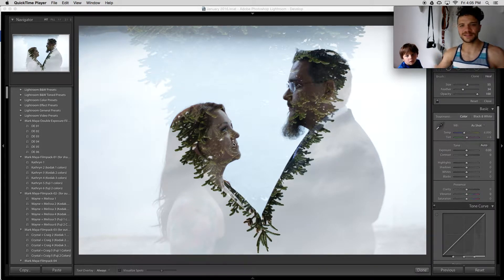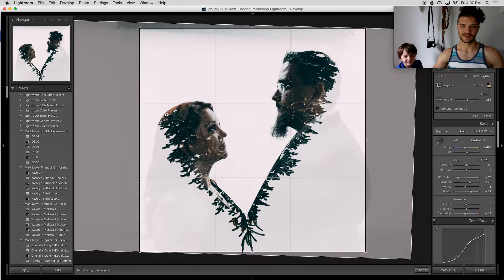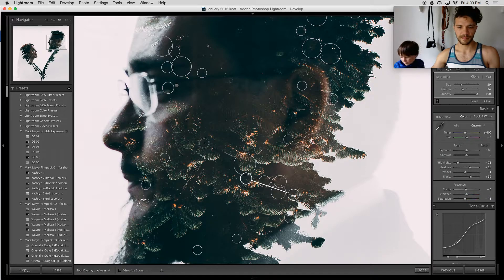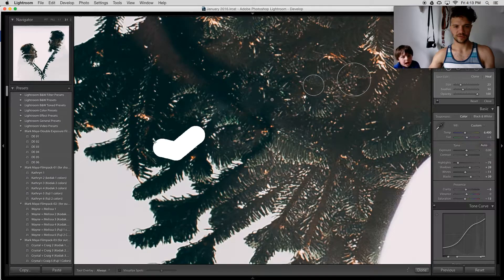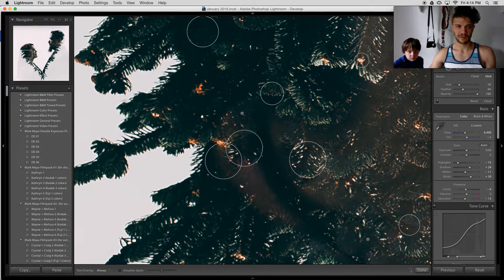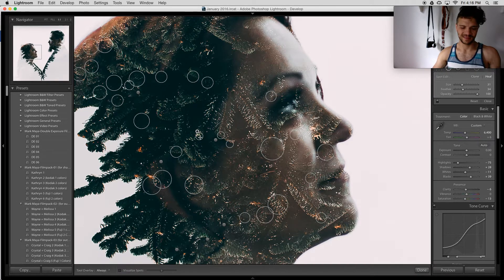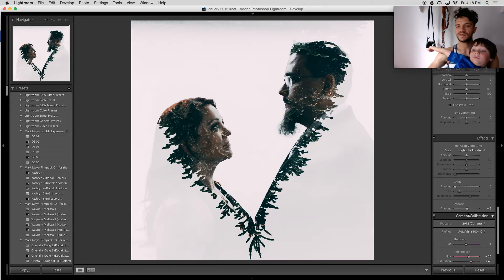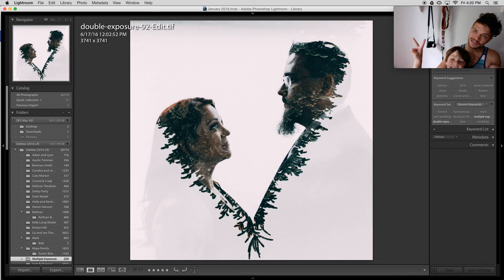Double Exposure Quick Edit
My son and I quickly show the editing workflow on a double exposure photograph using Adobe Lightroom and Alien Skin Exposure.